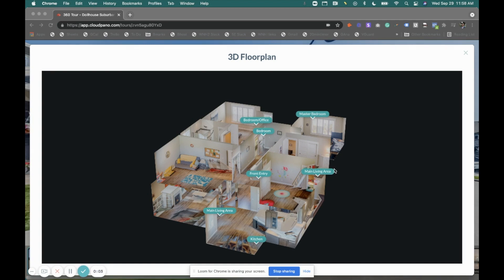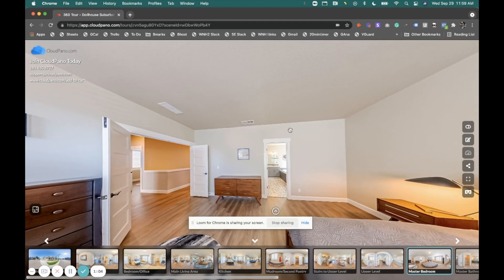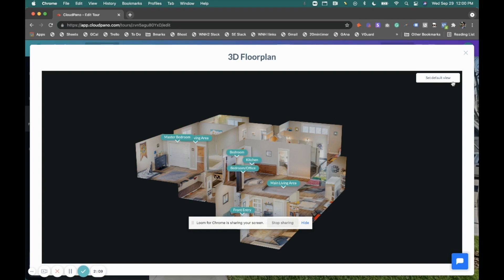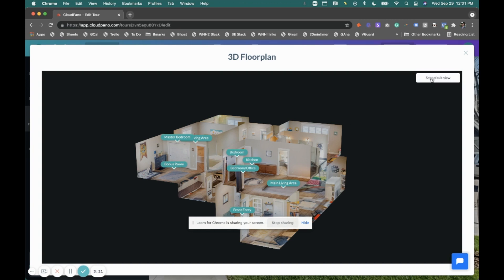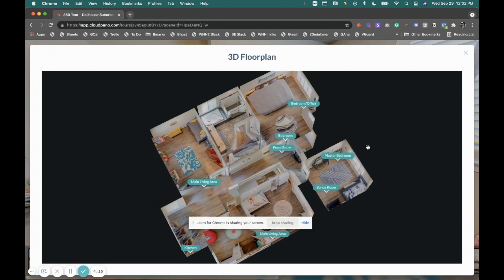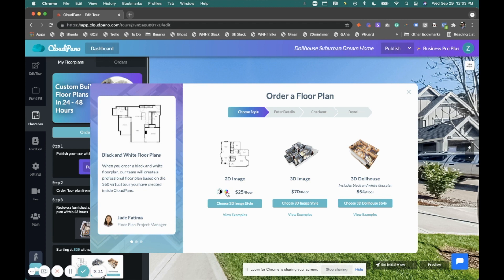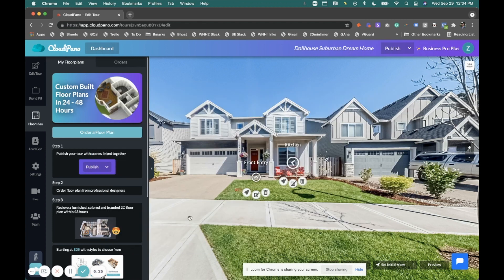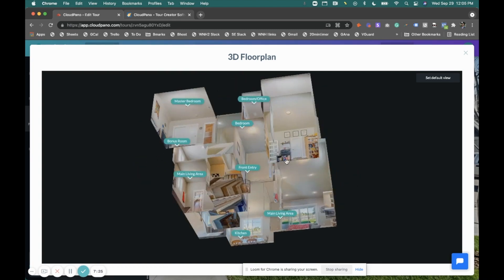[*New Feature*] How To Customize and Add 3D Dollhouse Floor Plans To CloudPano Virtual Tours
Test this feature today.

Gear
⚠️ Ricoh Theta Z1
⚠️ Go Pro Max
⚠️ Mic Stand and adapter (a better monopod)
⚠️ Neweer Extendable Monopod